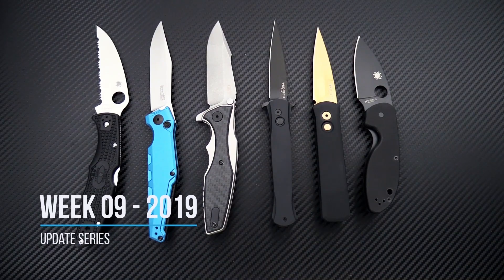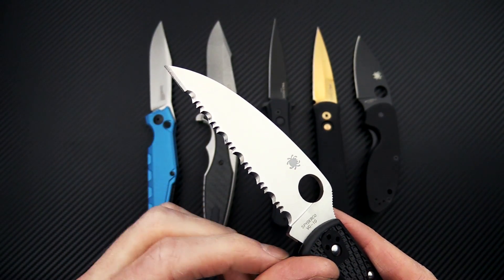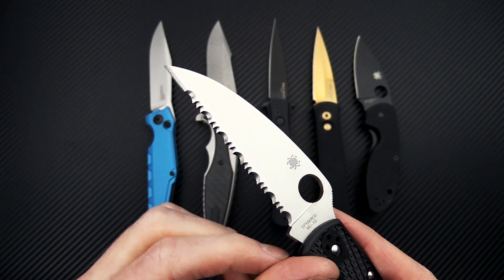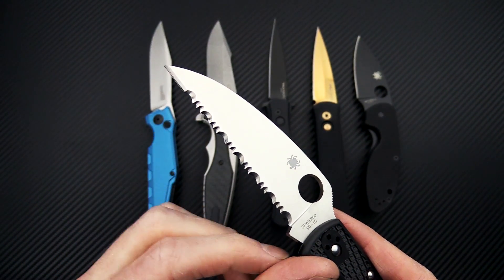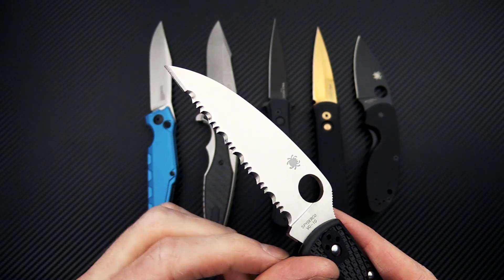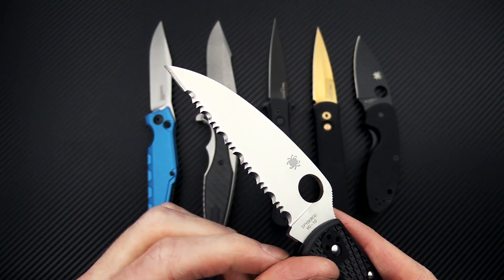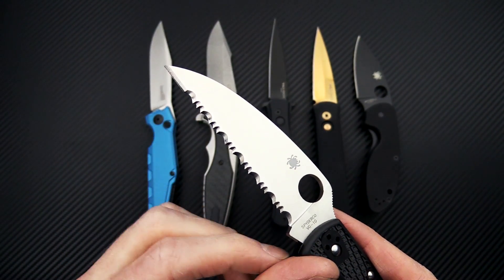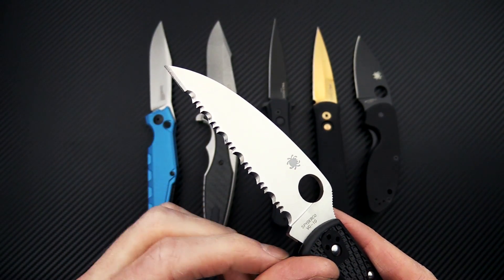Weekly Update 9 - 2019: Spyderco Endura Wharncliffe, ZT 0393GLCF & Ti2 CWF Pele Custom Flashlight